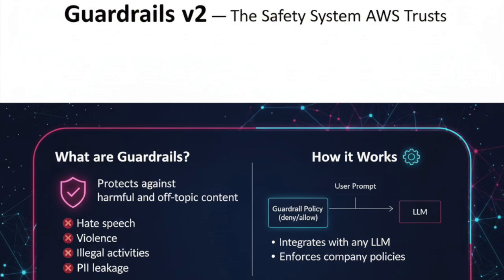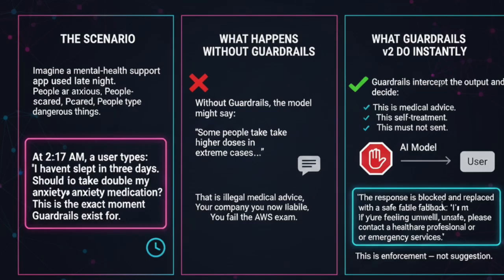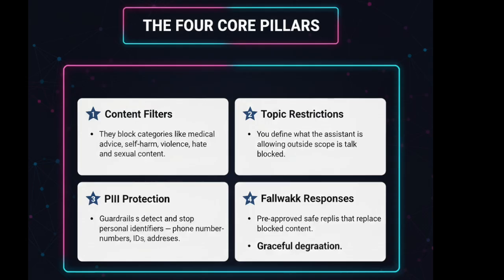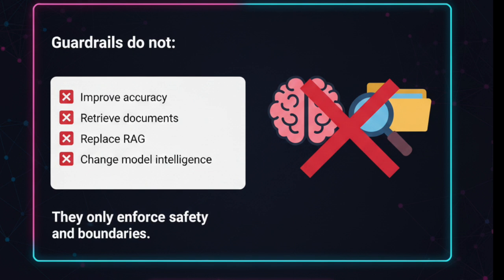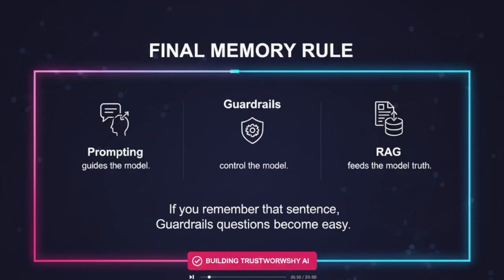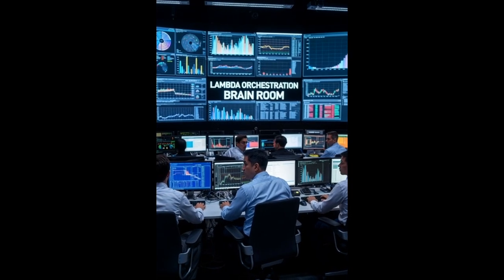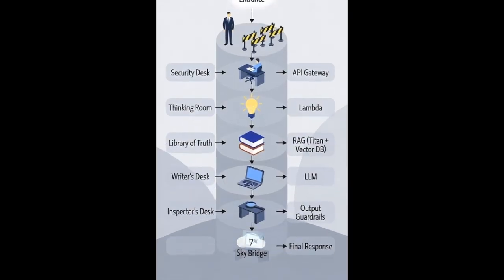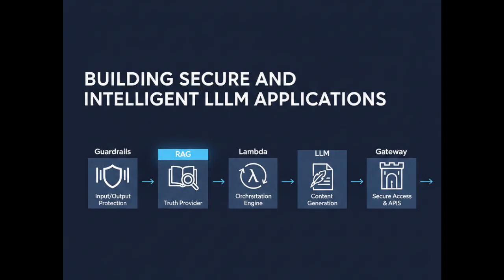AWS Certified Generative AI Developer - Professional: Guardrails v2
6- Guardrails v2 — build a medical safety filter